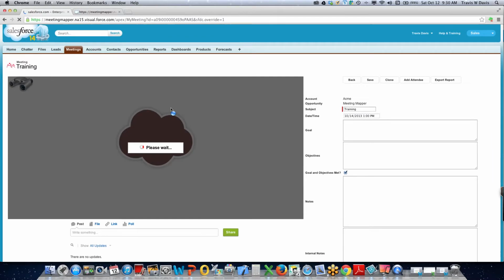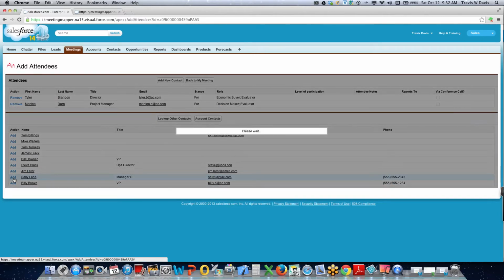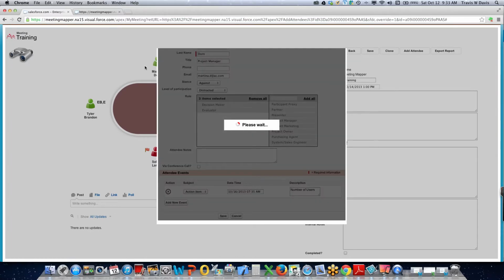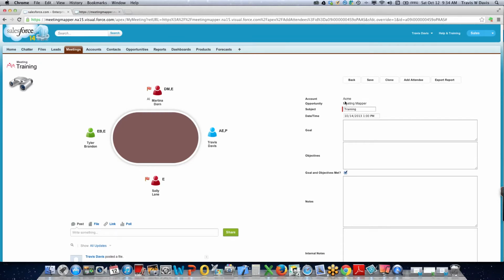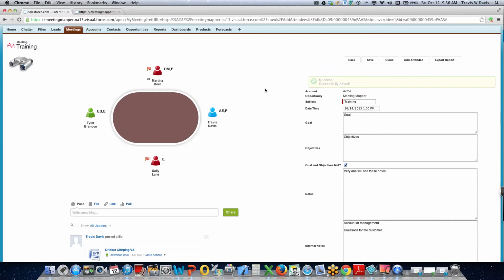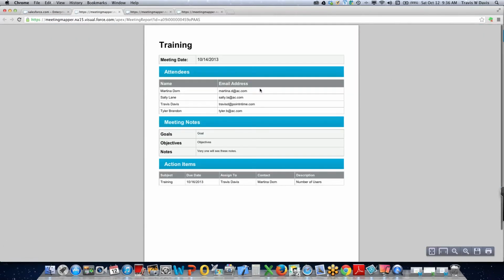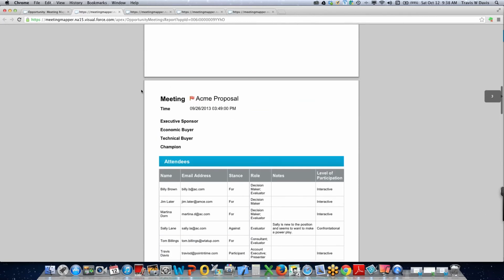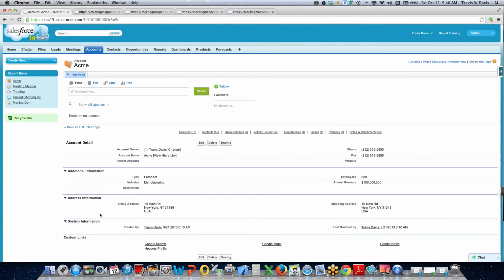Meeting Mapper for Salesforce (Training Video)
Training video for Meeting Mapper for Salesforce. Get up and running with Meeting Mapper in less then 30 minutes.